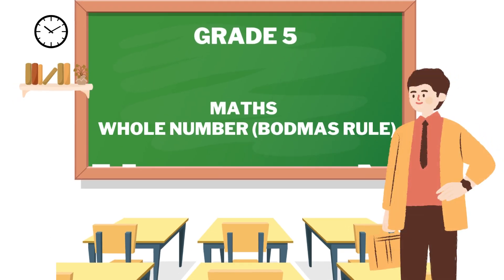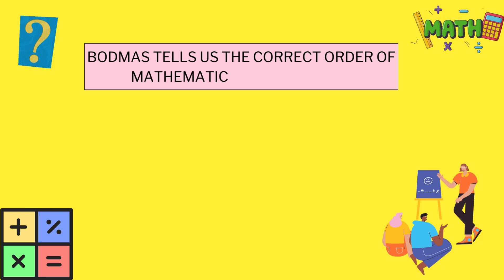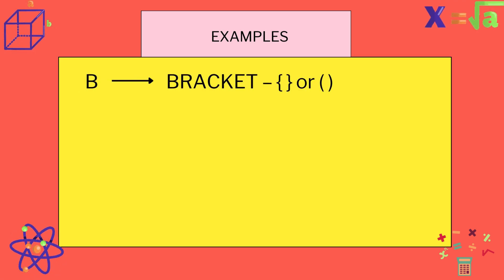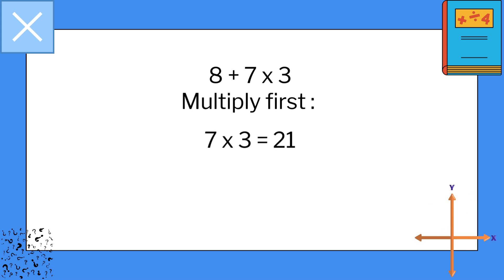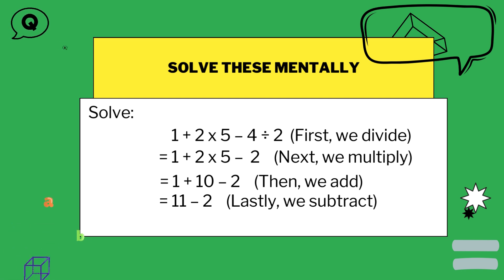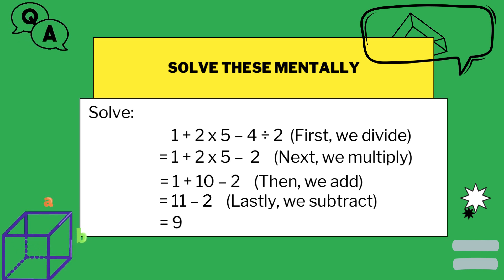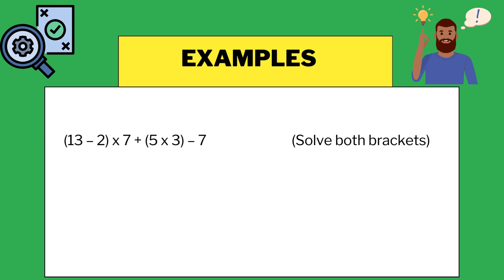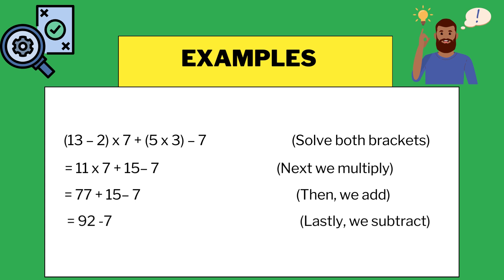Math Lessons For Grade 5 | Whole Number: BODMAS Rule | Seekhtay Jao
Welcome to Seekhtay Jao's Grade 5 Math Lesson series! In today's session, we're diving into the fascinating world of whole numbers and exploring the essential BODMAS rule. Join us for an engaging and educational journey as we unravel the mysteries of arithmetic operations and problem-solving strategies.

🔢 Lesson Overview:
In this comprehensive lesson, students will embark on a deep dive into the BODMAS rule, a fundamental concept in mathematics for understanding the correct order of operations when dealing with whole numbers. From addition and subtraction to multiplication and division, we'll cover it all, equipping learners with essential skills for mathematical proficiency.

📝 Key Topics Covered:
Understanding the BODMAS rule: Brackets, Orders, Division and Multiplication, Addition and Subtraction
Practical applications of BODMAS in solving mathematical equations
Examples and exercises to reinforce learning
Problem-solving strategies for complex numerical expressions
Real-world scenarios illustrating the importance of BODMAS in everyday life

🎯 Learning Objectives:
By the end of this lesson, students will:
Grasp the significance of the BODMAS rule in mathematical operations
Develop confidence in applying BODMAS to solve mathematical problems accurately
Strengthen critical thinking and analytical skills
Apply learned concepts to tackle mathematical challenges with ease

📚 Resources:
To supplement this lesson, we've curated additional resources and practice materials to aid in comprehension and skill development. Access worksheets, quizzes, and interactive exercises via the links provided below to reinforce learning outside the classroom.

🌟 About Seekhtay Jao:
Seekhtay Jao is committed to empowering learners through accessible and engaging educational content. Our goal is to foster a love for learning and inspire curiosity in students of all ages.

Get ready to unlock the mysteries of mathematics with confidence and skill! Let's make math learning an exciting adventure! Happy exploring!